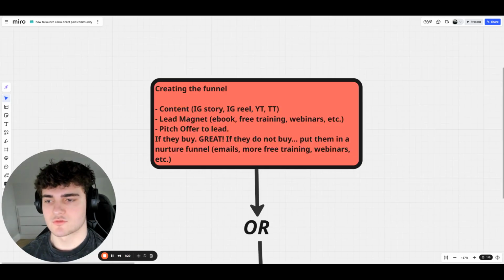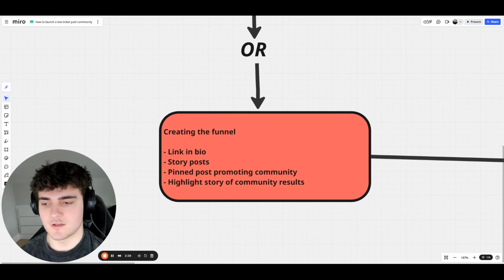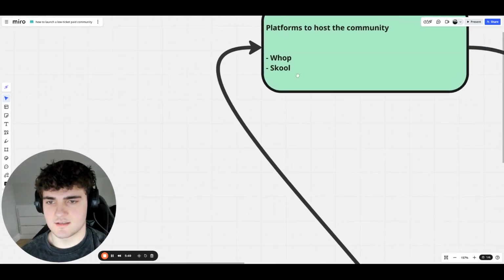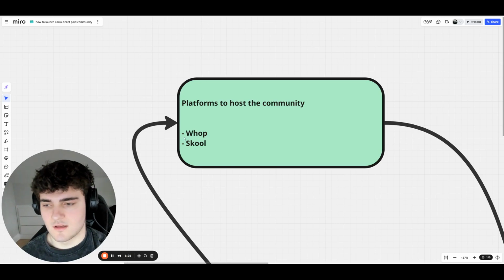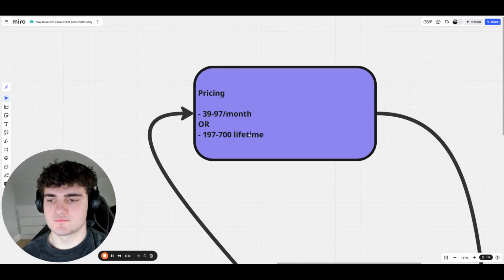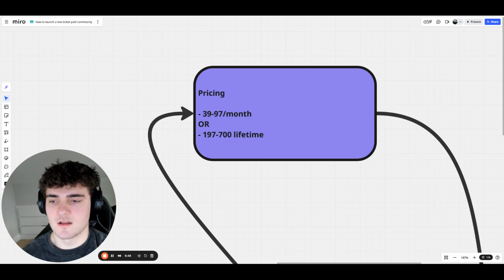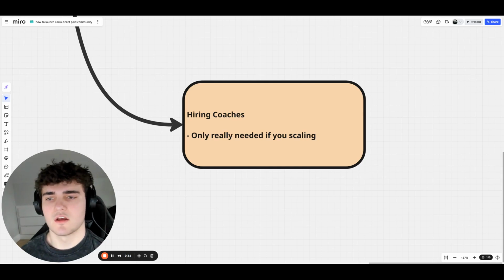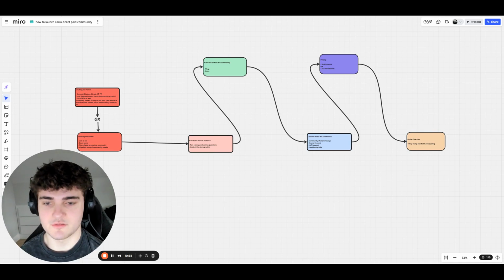How to launch a low-ticket paid community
If you'd like me to launch and scale your coaching/info offer, DM me "SCALE" on IG, and we'll chop it up from there.